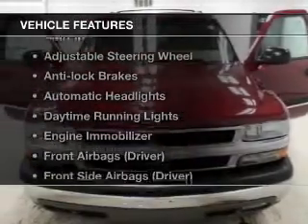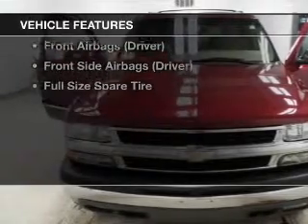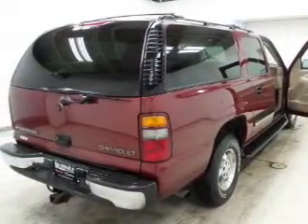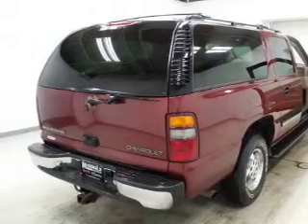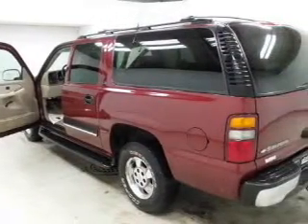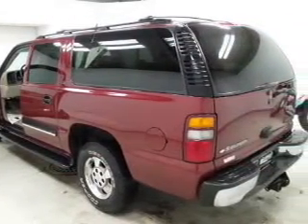2001 Chevrolet Suburban 1500 - Saginaw MI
Year: 2001
Make: Chevrolet
Model: Suburban 1500
Trim:
Engine: 5.3 L, 8 cylinder
Transmission:
Color: Red
Mileage: 149074
Address:
5155 State St.